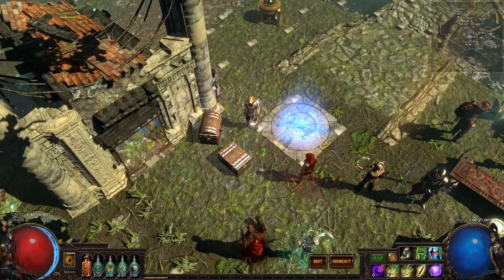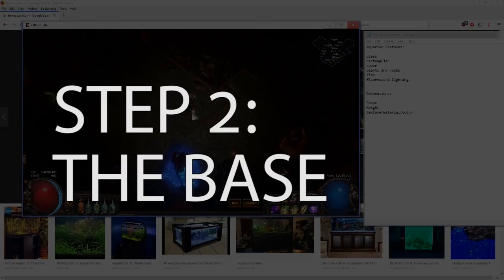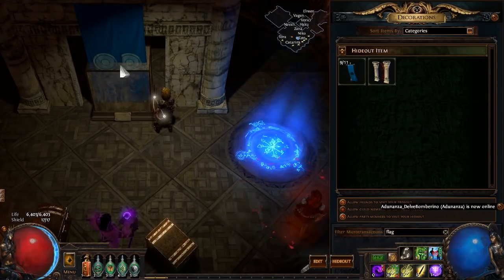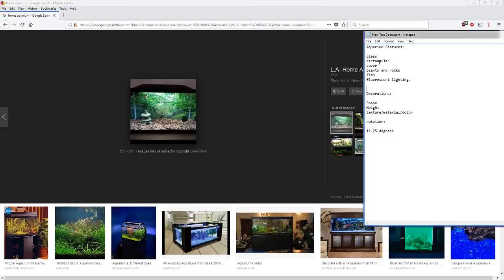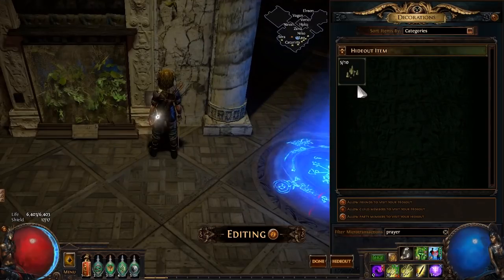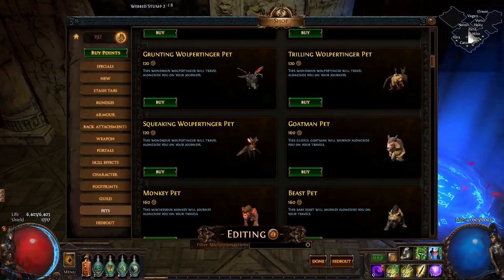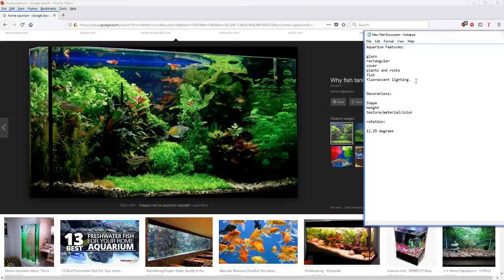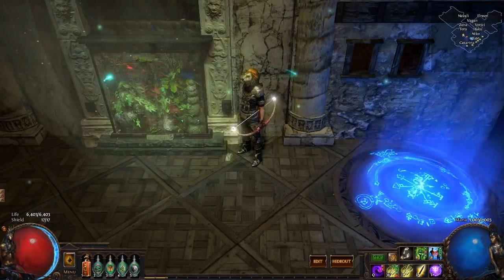Path of Exile - Hideout Guide 01: The Aquarium